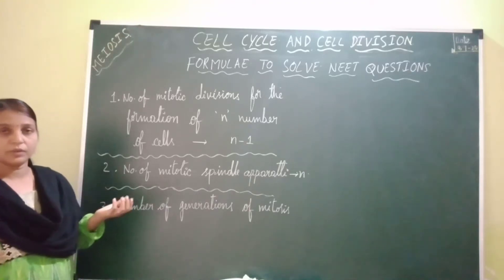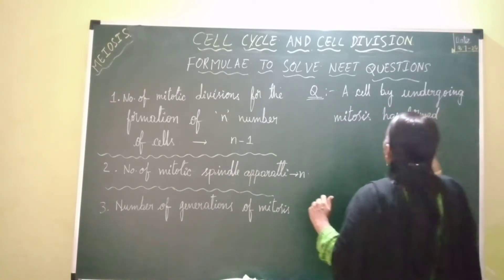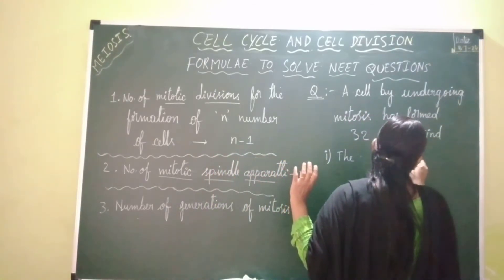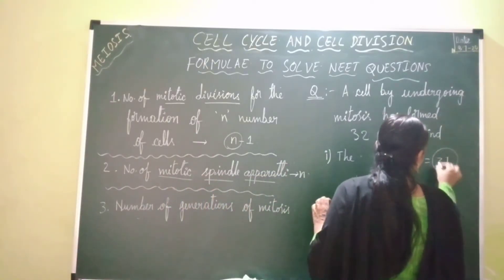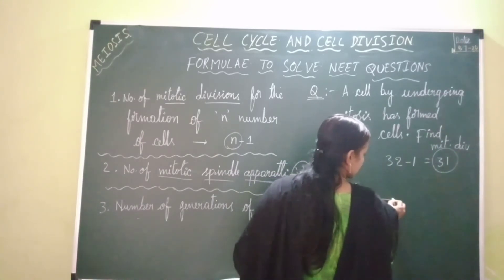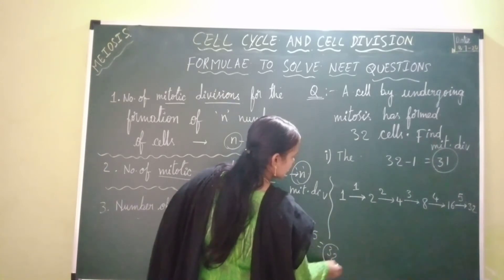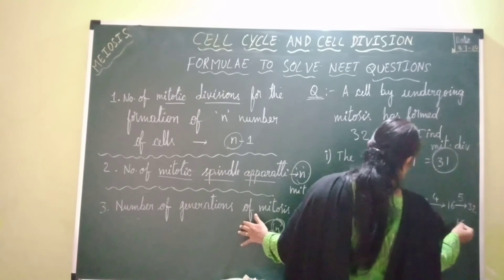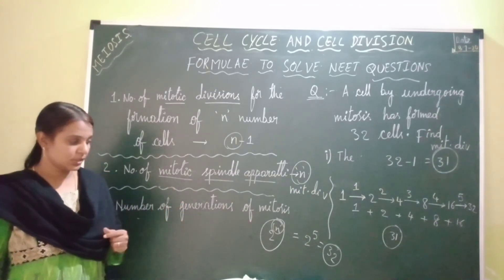Cell cycle and cell division- Formulae and Tricks to solve questions fast in few seconds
In this video I explained about how to solve some sample NEET questions along with formulae..
How to find the number of mitotic divisions..
How to find the number of mitotic generations..
Mitotic spindle apparatti..